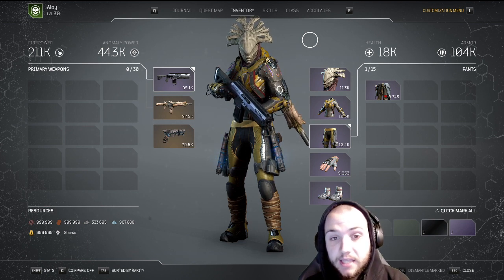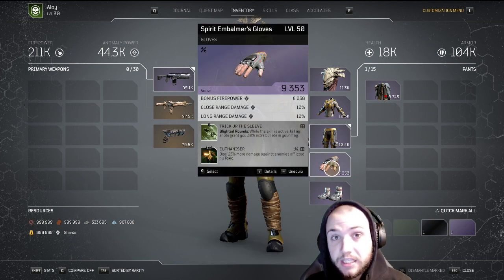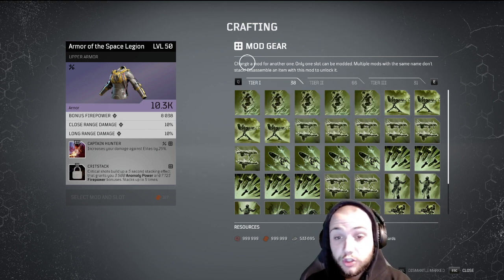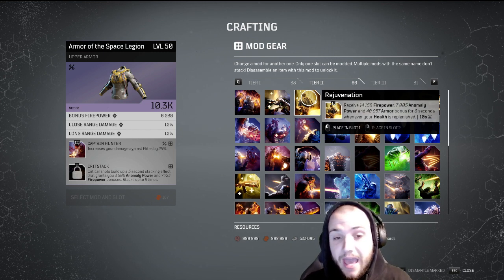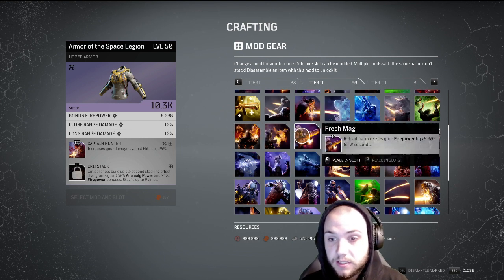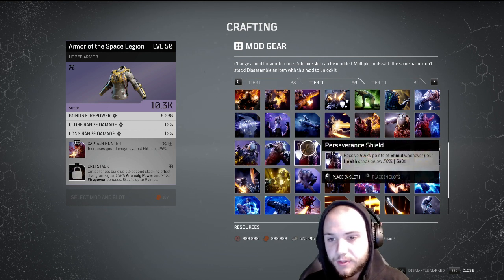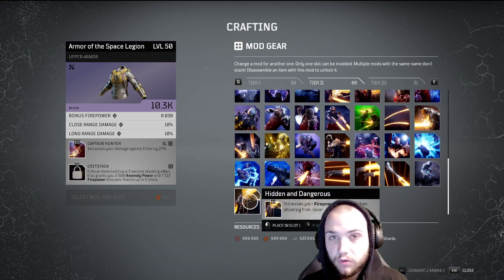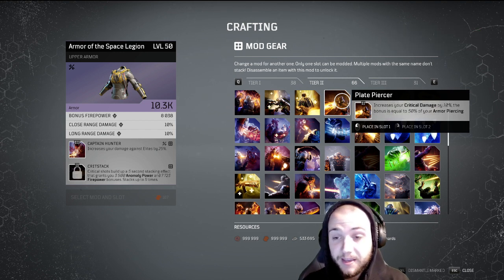OUTRIDERS - TECHNOMANCER TIER 1 & 2 MOD OPTIONS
In this video, I quickly go over Tier 1 and 2 mod options for a technomancer build using blighted rounds, turret, and cold snap. I posted my personal build that I use for Ct15 carries daily and the only thing everyone kept asking is for options mod-wise without having any legendary items or tier 3 mods. I don't know which mods anyone has, so I just made a video simply telling you which mods might be useful in making this build better. These mods can be used to become at least decent on CT15s, you aren't going to be amazing. You can probably do pretty well if running with someone else who is geared already, or solo you might not do too badly as enemies are much weaker.

Come join our growing Outriders (and other games) community over on my stream